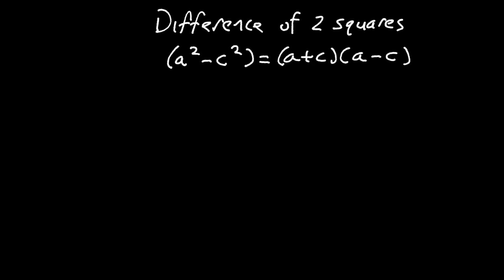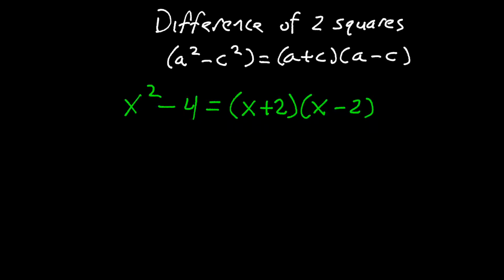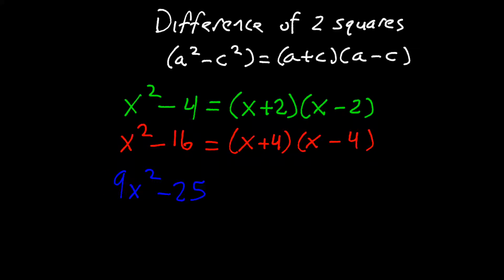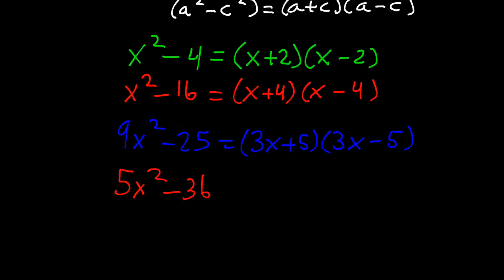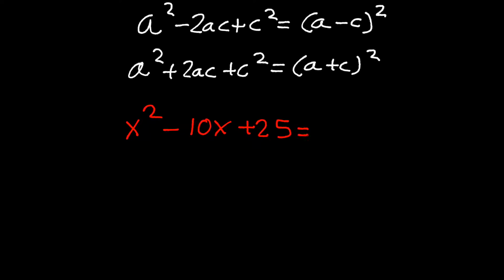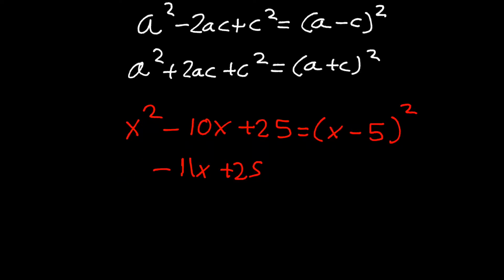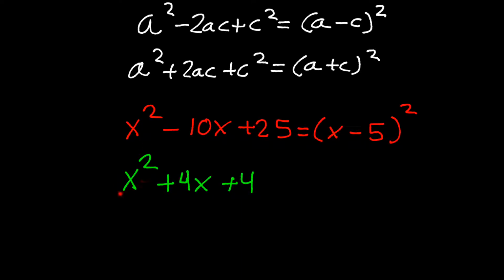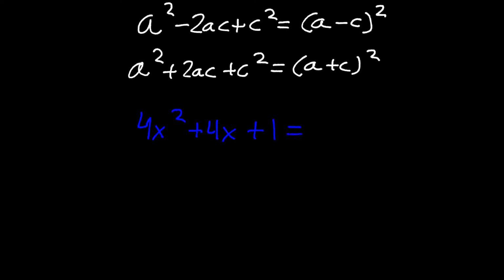Solving Quadratic Equations by Graphing and Factoring Part 3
We discuss two special types of quadratics, difference of two squares and perfect square trinomials and how we can factor them and find their roots relatively quickly.